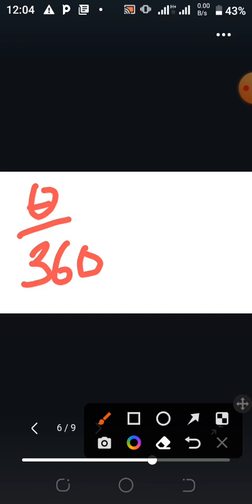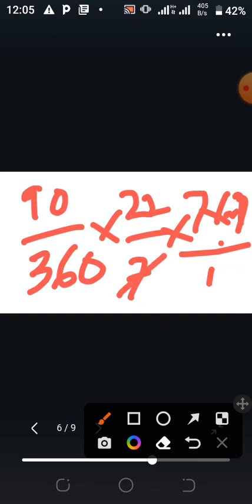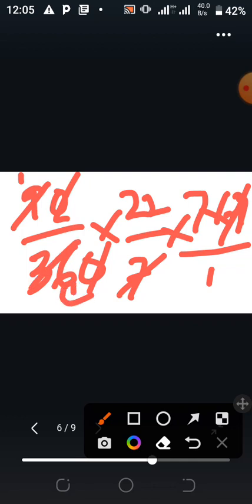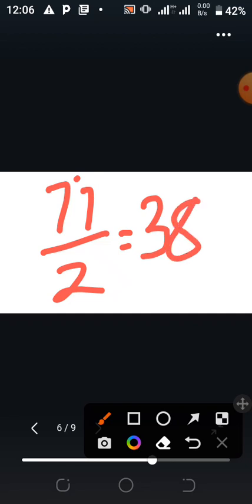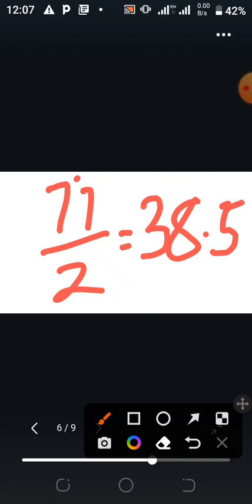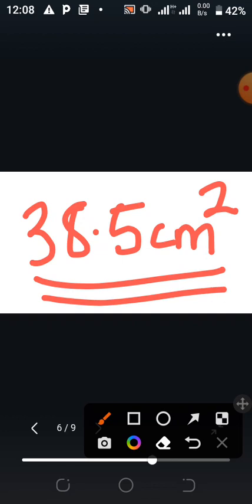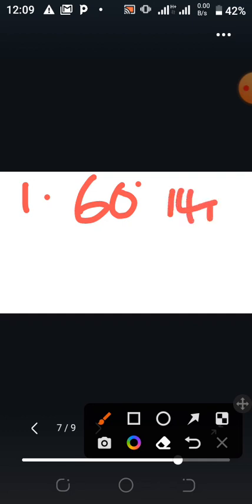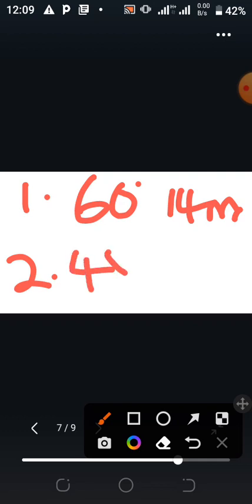Math Class: Area of a Sector of a Circle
Senior Secondary Mathematics on How to work out exercises on the area of a sector of a circle.

Learn how to solve Math questions on area of a Sector of a Circle.

This is a topic for SS1 students.

¶ Adult learners
¶ Senior Secondary
¶ Junior Secondary
¶ Senior Primary
¶ External Examination candidates

Like this video for more recommendation

Share to friends and family members.